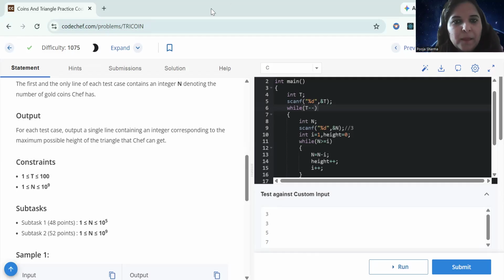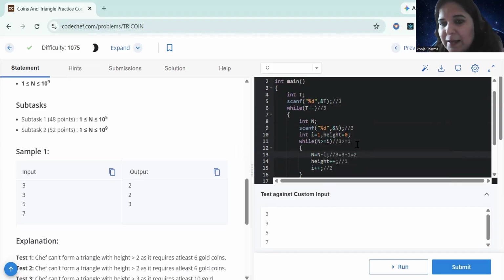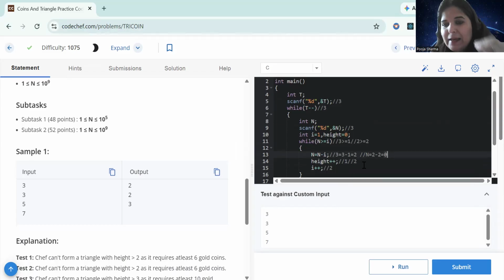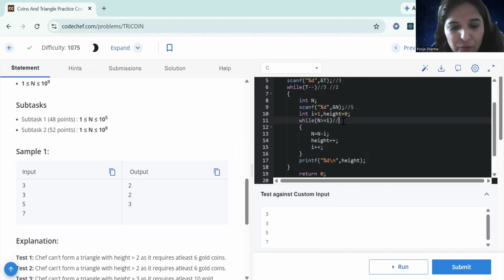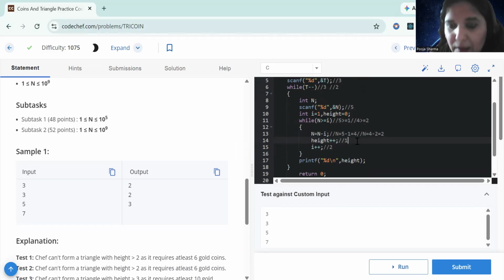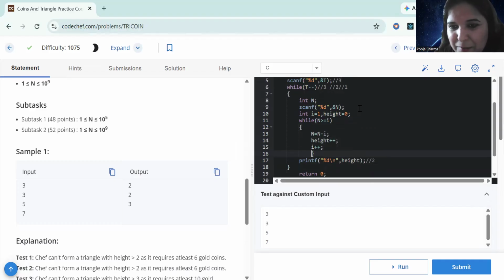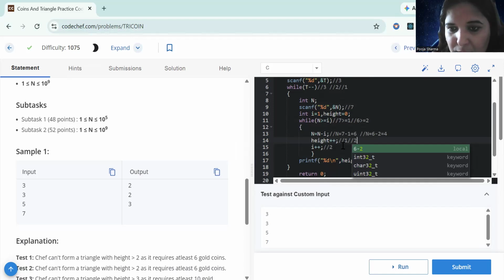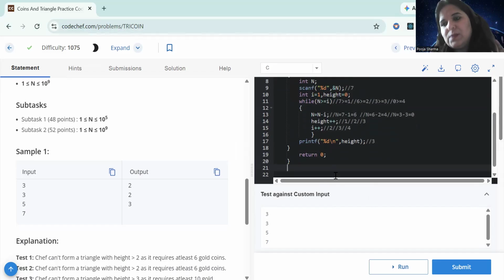Step by Step Explanation of Coins and Triangle Problem 🔺 | CodeChef Easy Explanation - C Solution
Struggling with the Coins and Triangle problem from CodeChef? 🤔
In this video, I break it down in the simplest way possible so beginners can understand easily!

To build height H, Chef needs:
1 + 2 + 3 + ... + H coins

👉 This is called the sum of first H natural numbers

🔺 Problem Summary:
Chef has N gold coins and wants to build a triangle like this:

Row 1 → 1 coin
Row 2 → 2 coins
Row 3 → 3 coins

Your task is to find the maximum height of the triangle Chef can build using at most N coins.